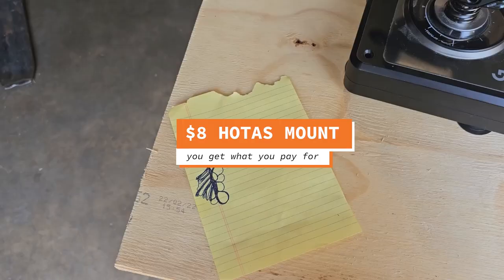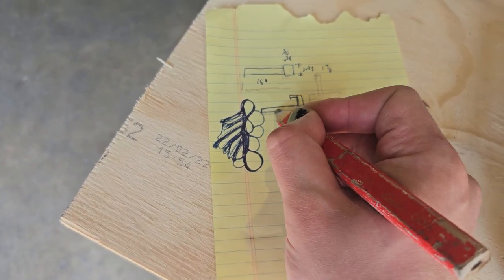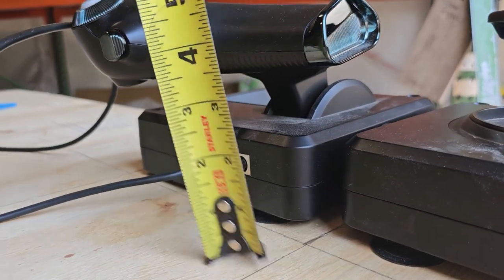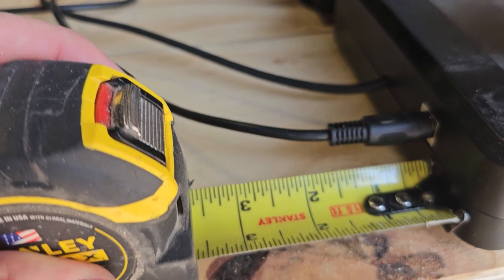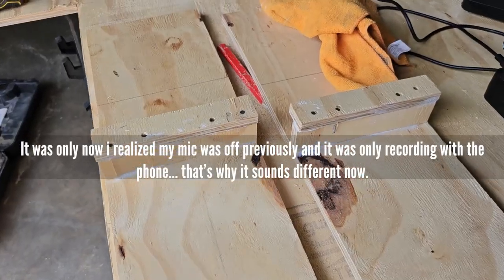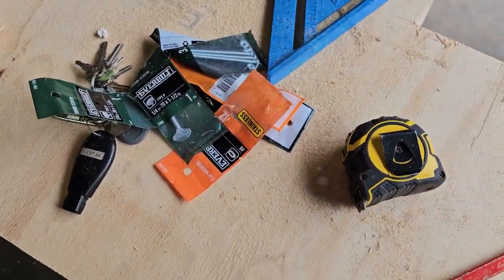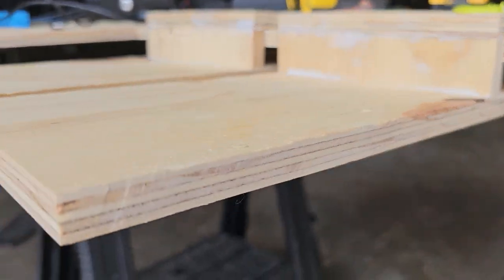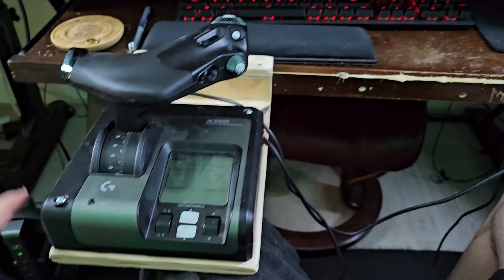How I built my own detachable HOTAS mount for 8 Bucks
Super subpar production but ultimately I think it'll work.  Obviously this costs more than $8 if you don't have the tools and a bunch of plywood laying around, but i do. So it only cost me $8.  Yell at me in the comments please.